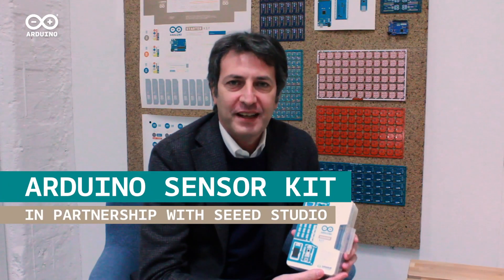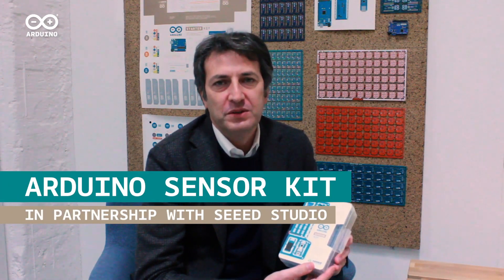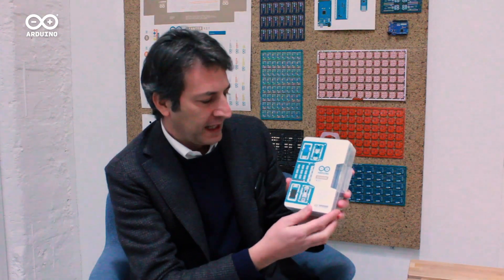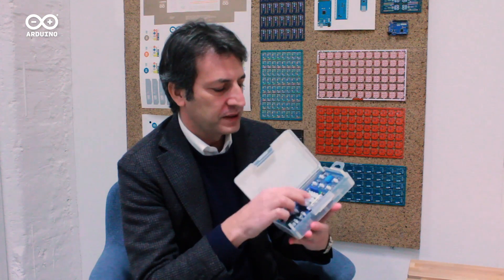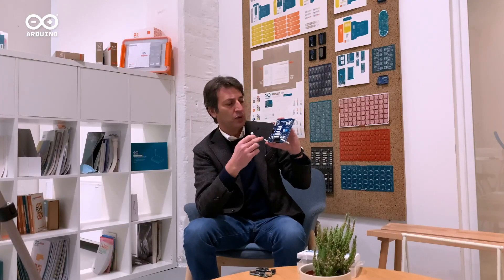Arduino Sensor Kit in Partnership with Seeed Studio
Learn to plug, sketch and play with basic Grove sensors, actuators and Arduino. All the modules are pre-wired on the PCB — just connect your Arduino board to the shield and start your measurements!